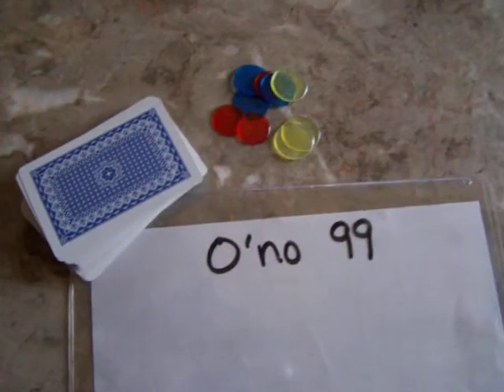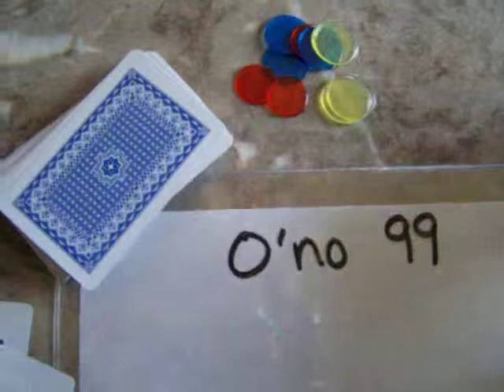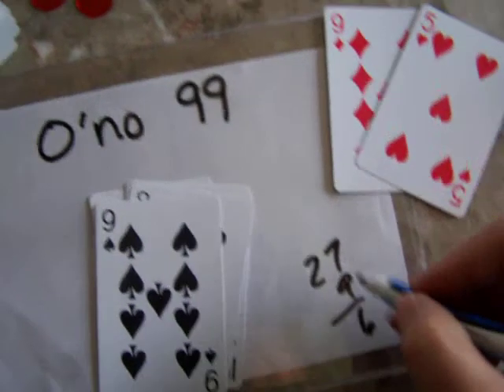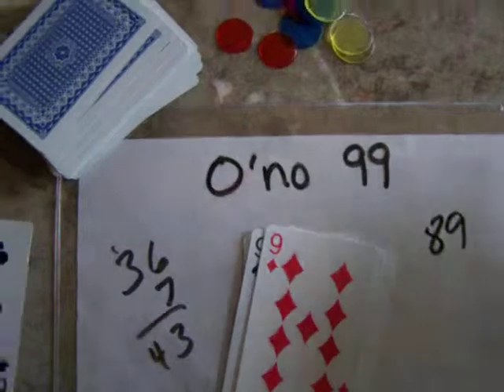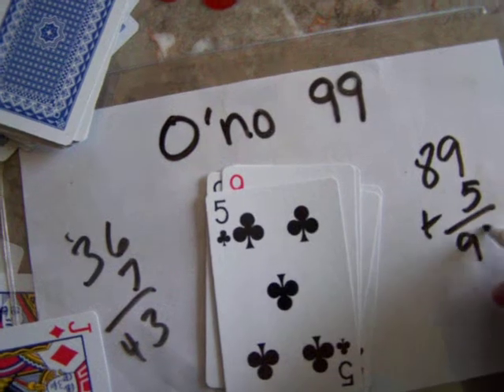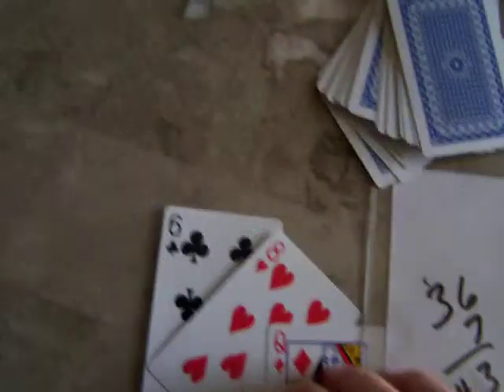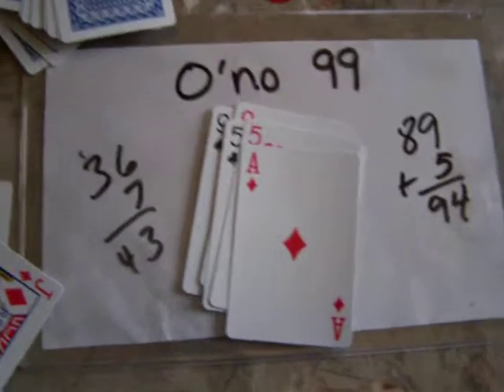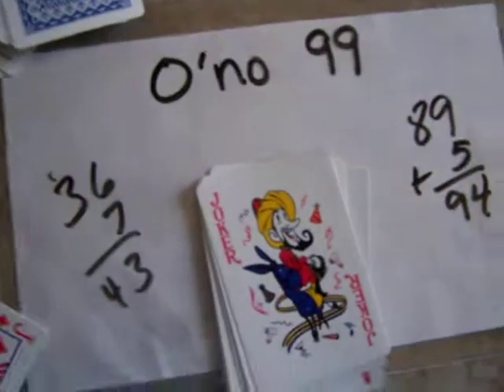O' No 99 by Math Kit Tutor Games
This is a game made by the UNO company in the 80's. It is hard to find, but you can play a version of it with a deck of cards. It is great for adding, subtracting, metal math and more!